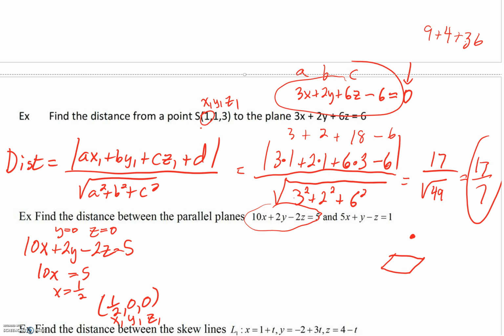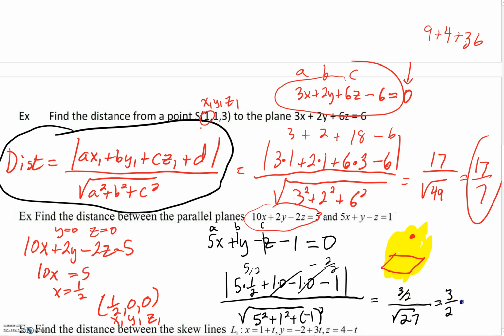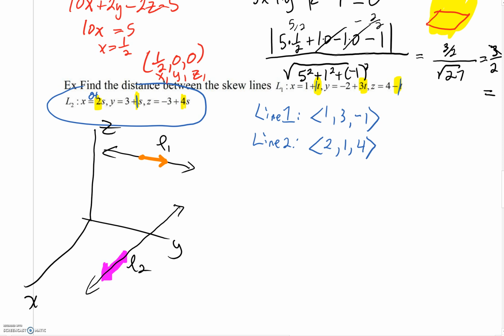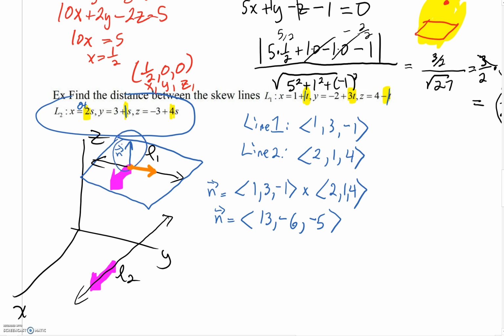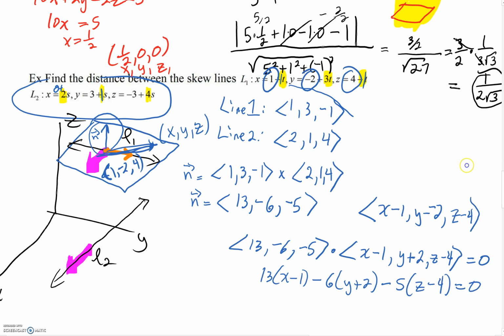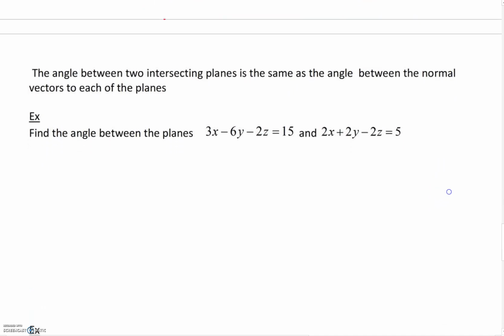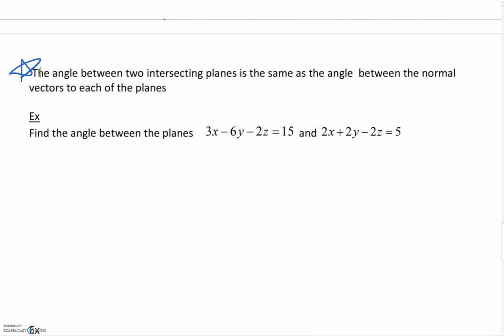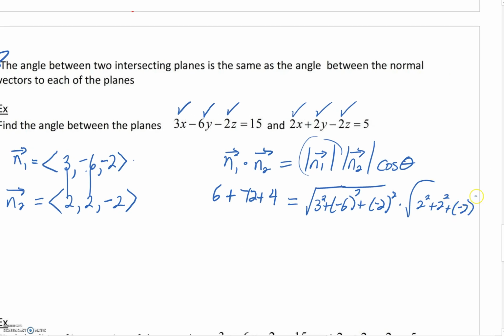MVC 12.5 Day 2 Part 2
Lines and Planes